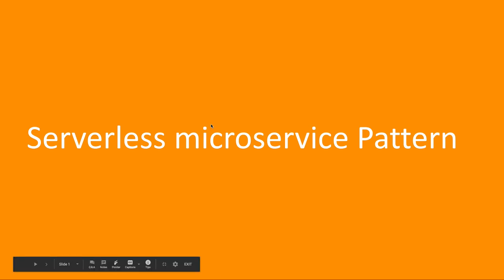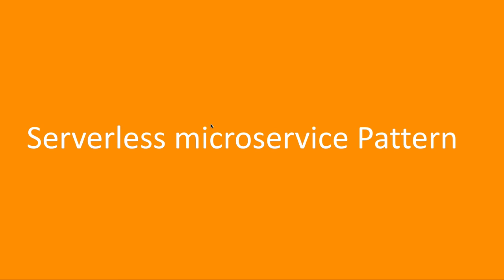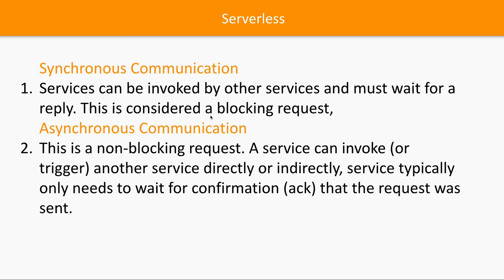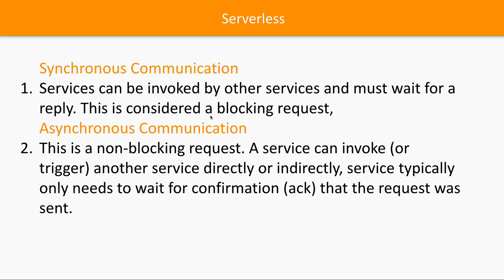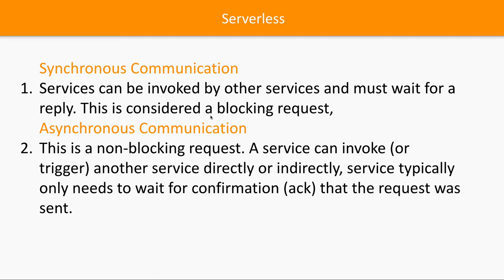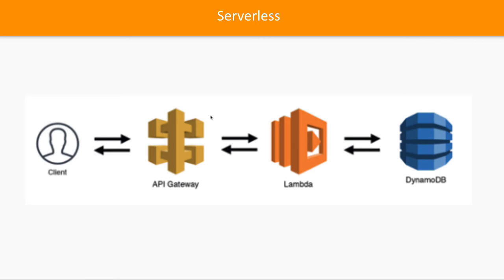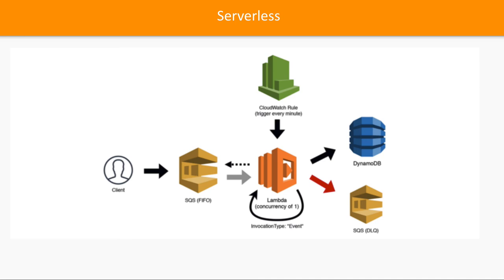Microservices Serverless Patterns #10